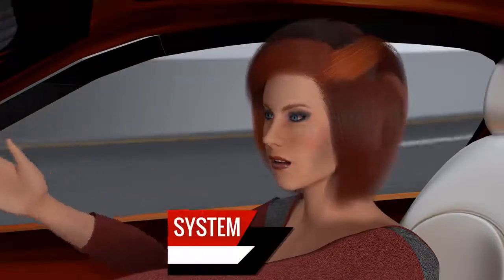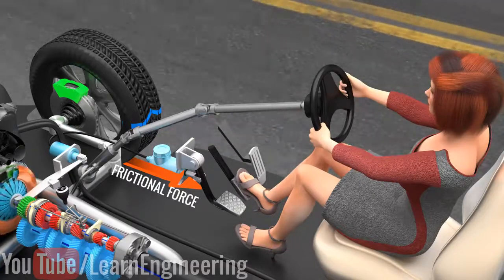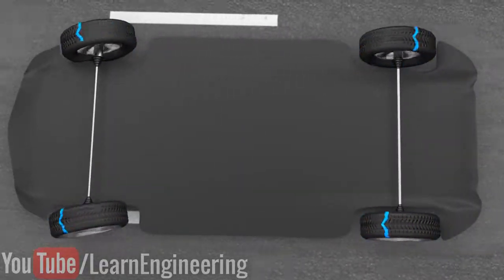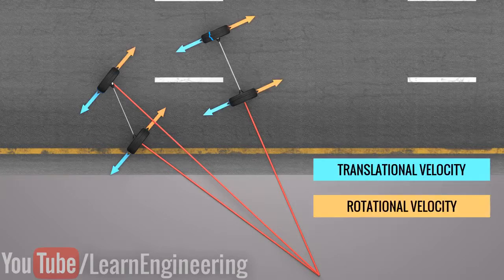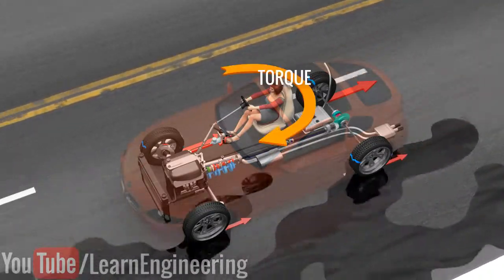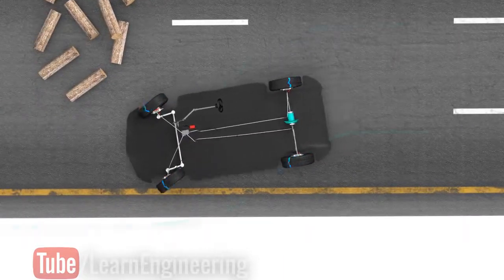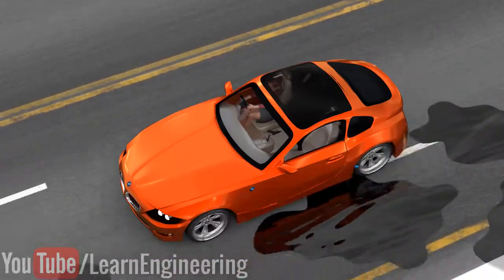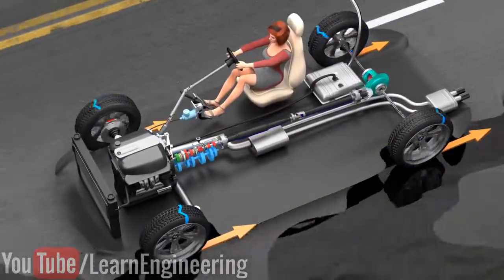How ABS System works | Lessons for Rainy Season and Hard Braking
A video by Learn engineering